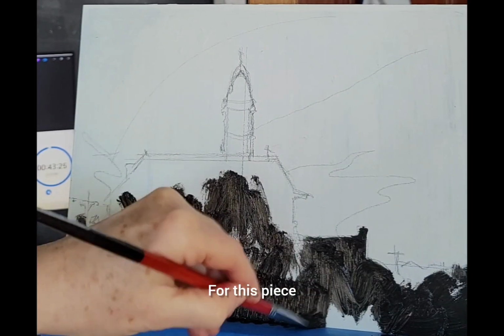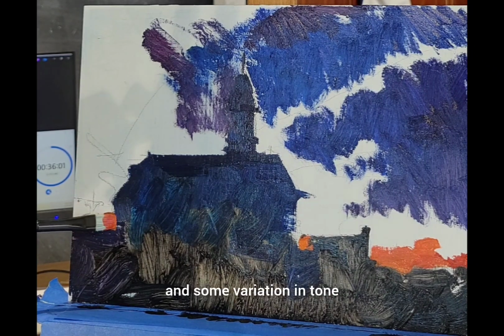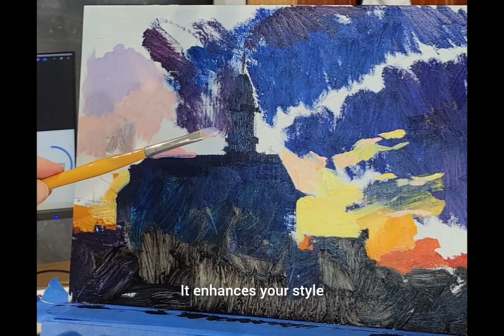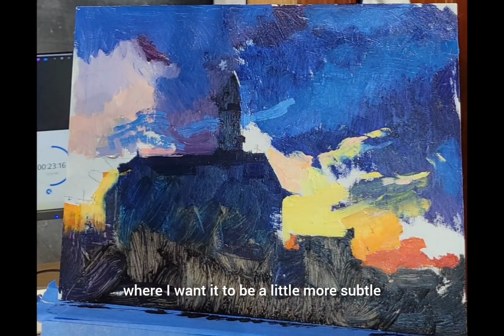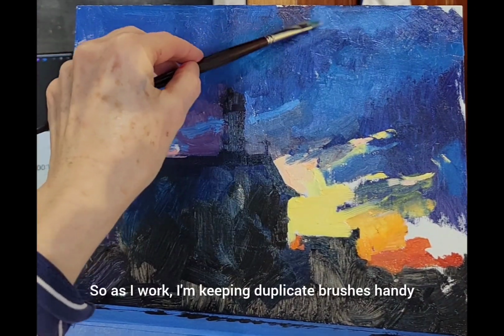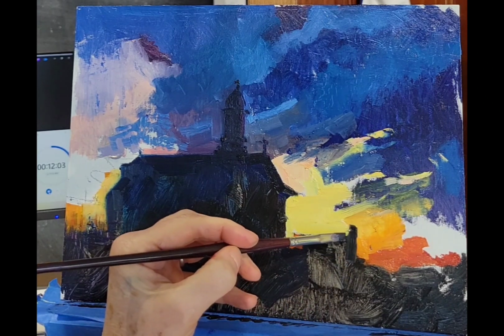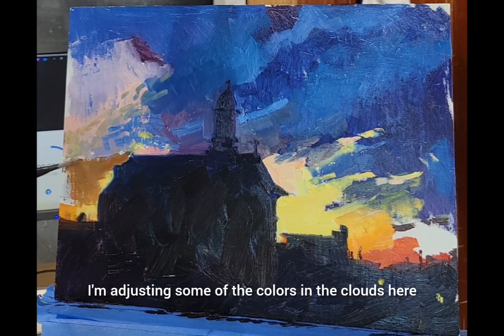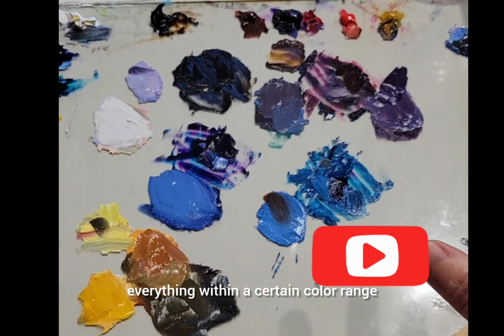Timed Painting Challenge: Capturing a Sunset in 45 Minutes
In this video, I take on a 45-minute timed painting challenge, capturing a dramatic sunset over a neighborhood church. Watch as I use a variety of brush techniques—including scumbling, layering, and palette knife work—to create depth and atmosphere. I’ll also share insights into brush handling, color mixing, and the importance of developing your unique painting style.